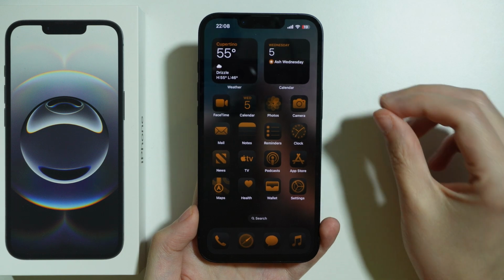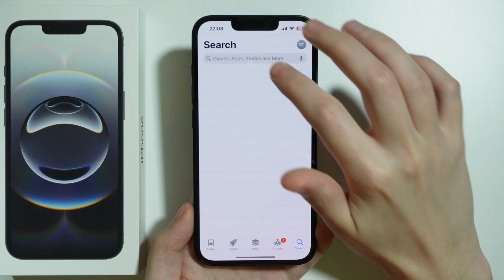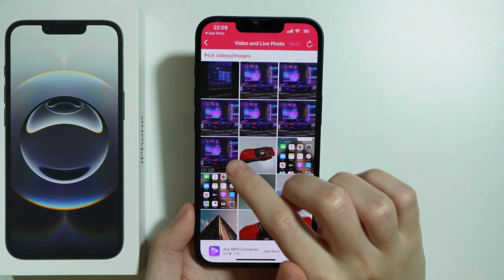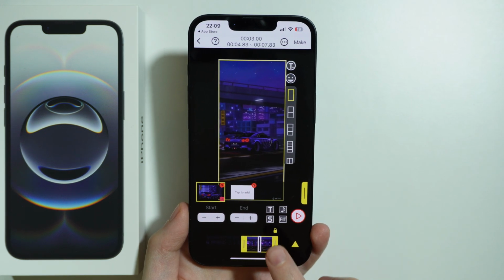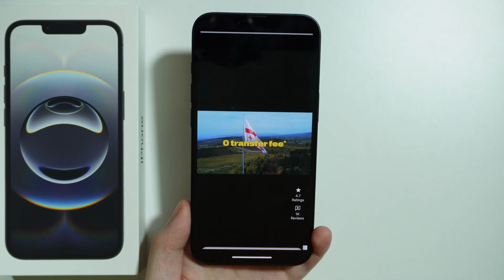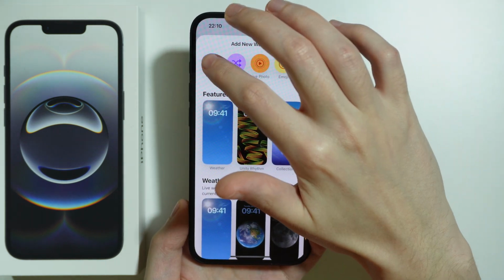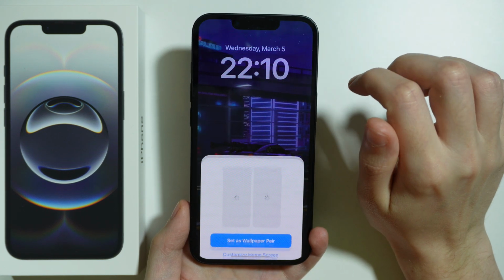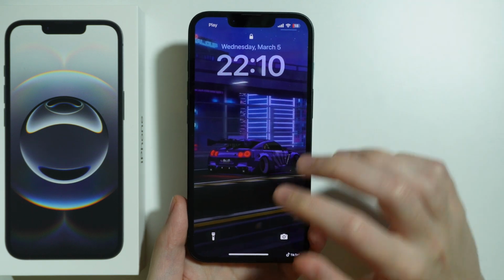iPhone 16e: How to Make Video Wallpaper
In this video, we'll guide you through the steps to set a video as your wallpaper on the iPhone 16e. Learn how to convert a video to a live wallpaper, adjust its settings, and apply it seamlessly to your home or lock screen. Discover how to personalize your iPhone 16e with dynamic and eye-catching backgrounds that bring your device to life. Make your iPhone stand out by adding a unique touch to your screen with a video wallpaper.